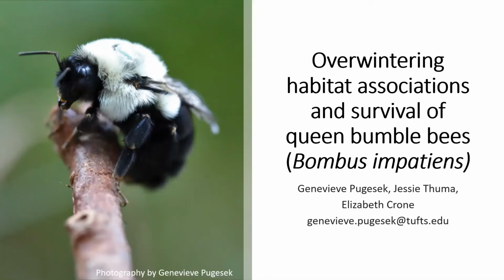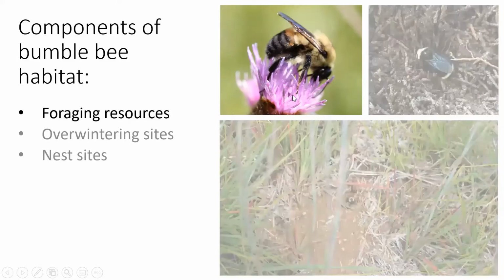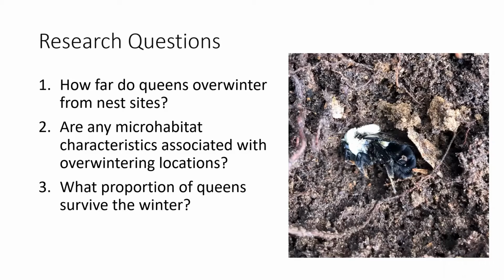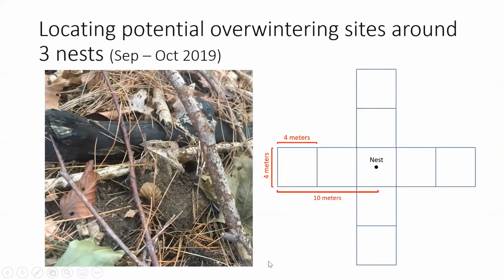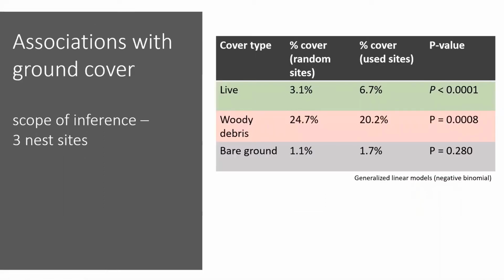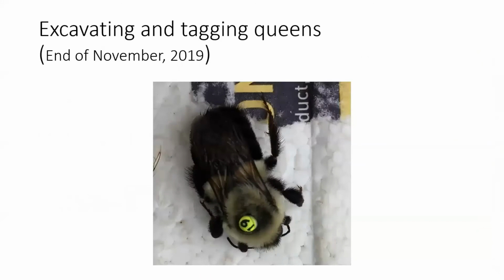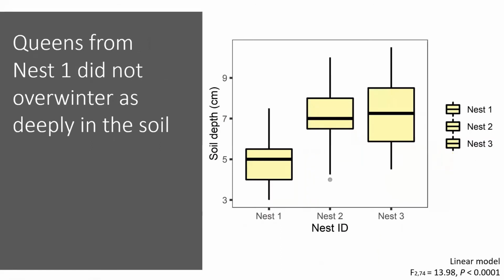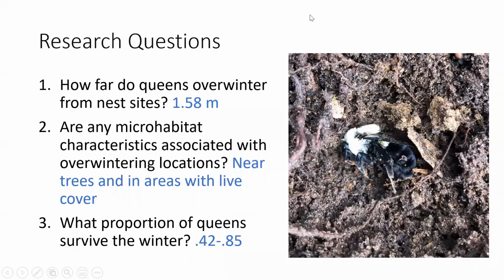Overwintering habitat associations and survival of queen bumble bees (ESA2020)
Genevieve Pugesek's talk for the Ecological Society of America 2020 meeting.